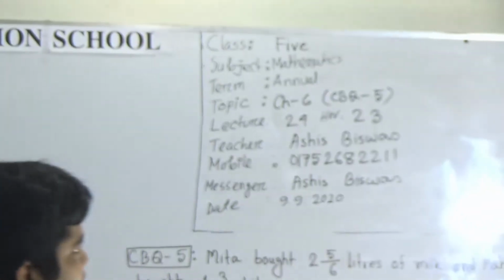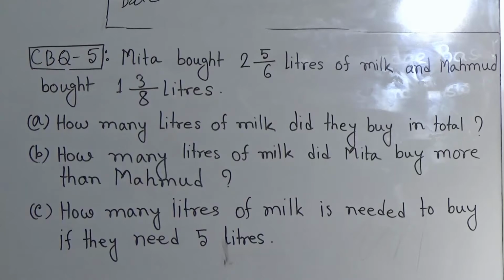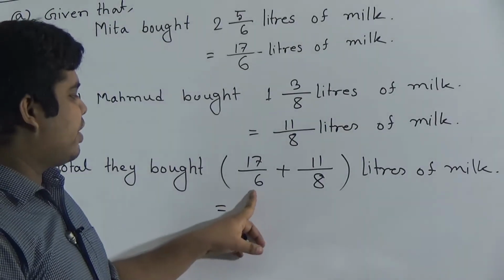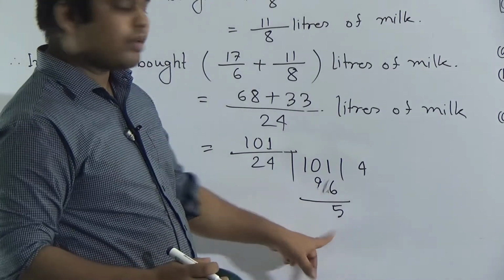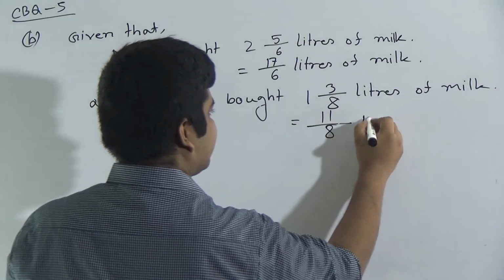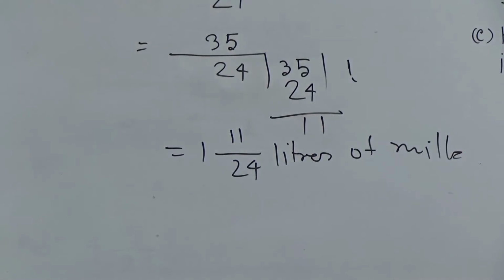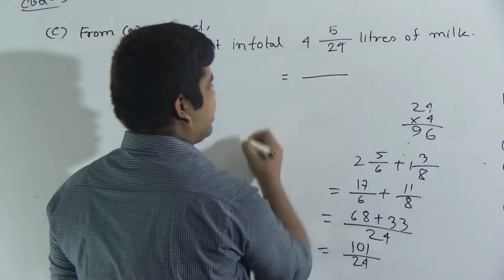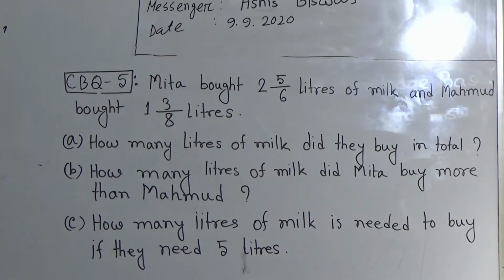Class: Five, Subject: Mathematics (Lecture: 24, H.W: 23), Topic: Ch-6 (CBQ-5)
Annual Term
Class: Five
Subject: Mathematics (Lecture: 24, H.W: 23)
Topic: Ch-6 (CBQ-5)